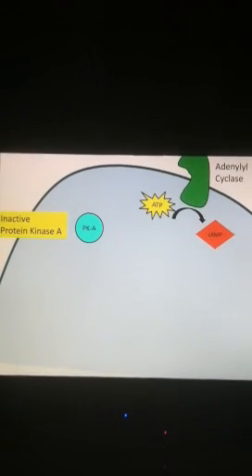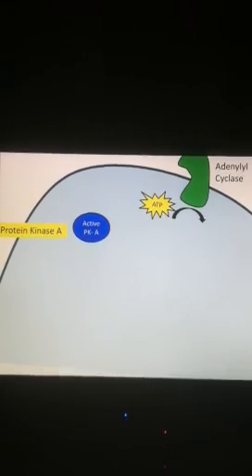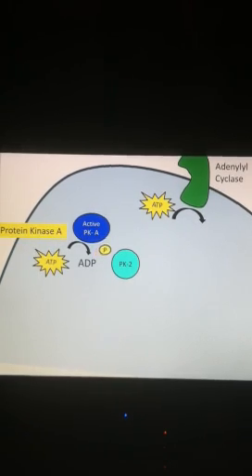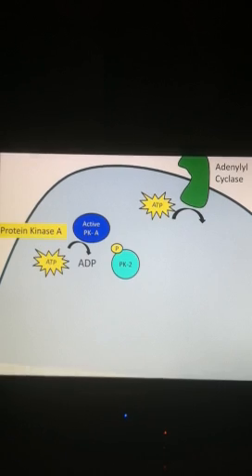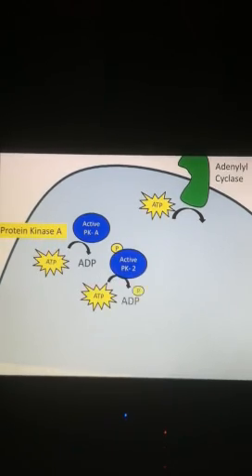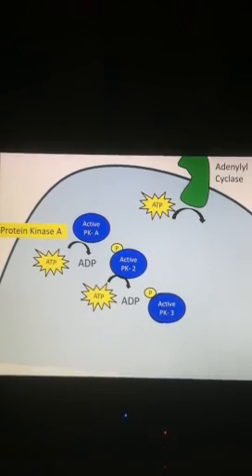Signal transduction pathway/phosphorylation cascade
cAMP initiates a signal transduction pathway